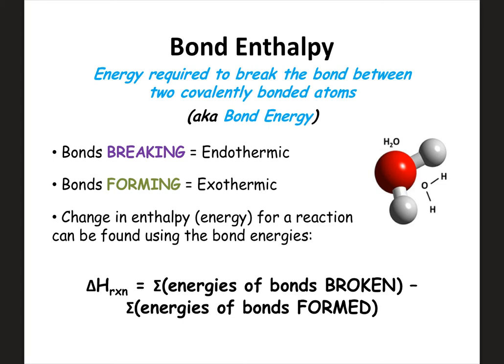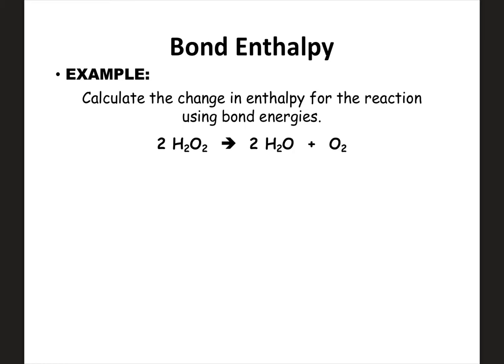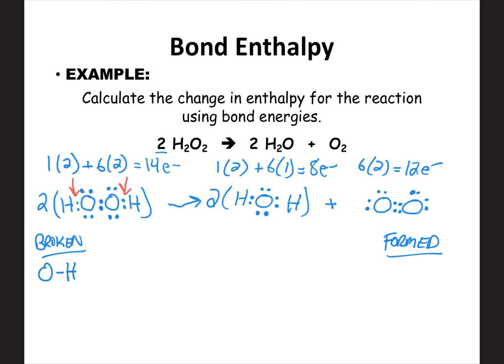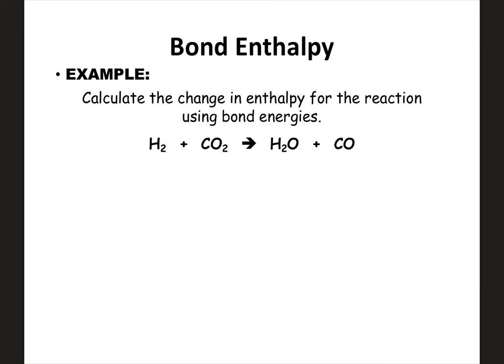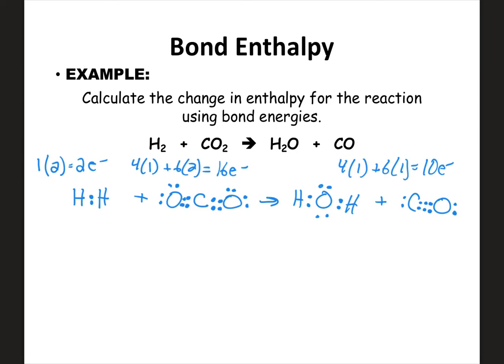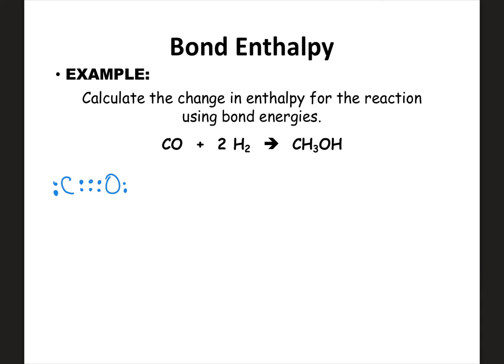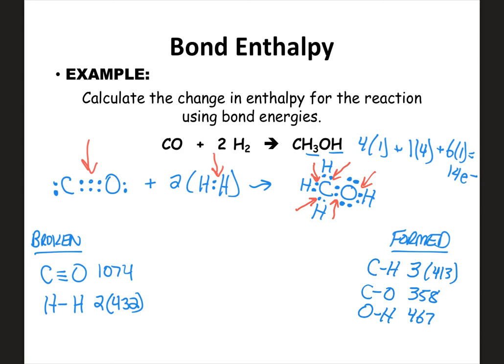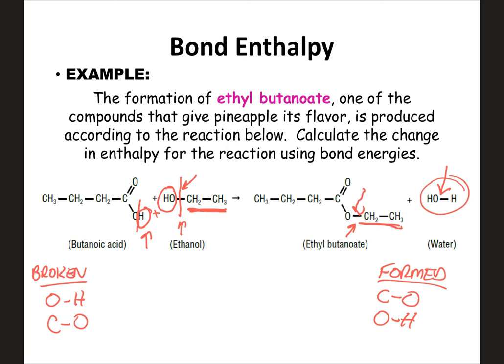Bond Enthalpy Notes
Use this video to help review bond enthalpy.